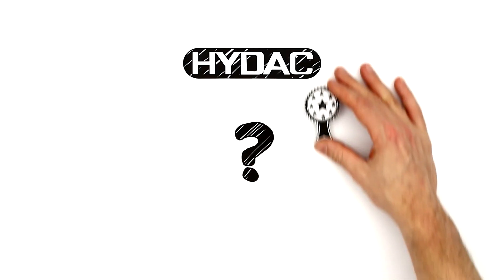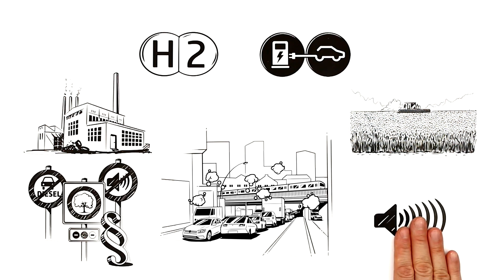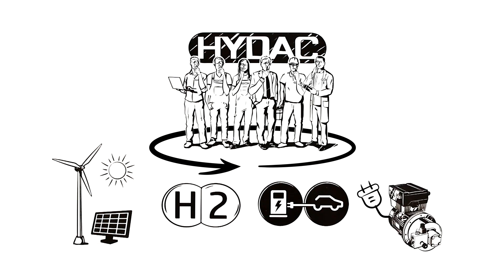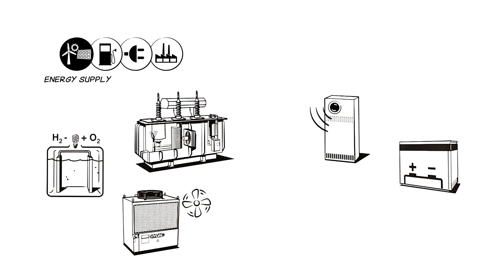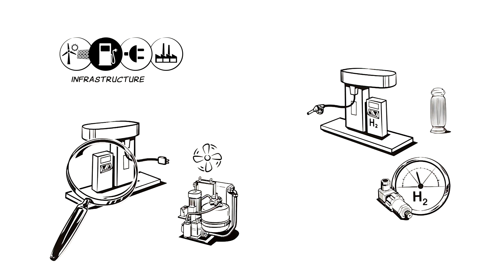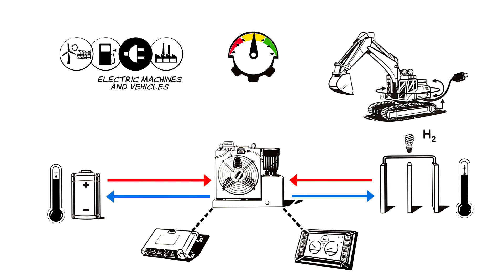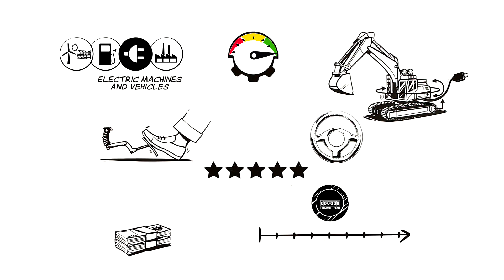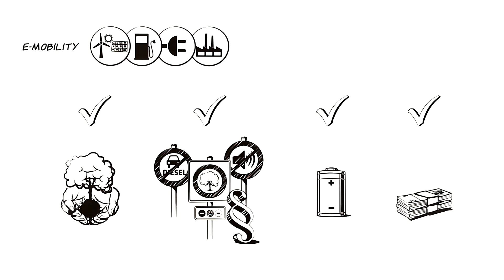E-mobility and the future of mobile applications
HYDAC has divided the electromobility into the following fields of application: “power supply”, “infrastructure”, “electrified machines and vehicles” and “production equipment”. For all these fields, we supply an extensive product range of components, systems and services, which undergo constant development.